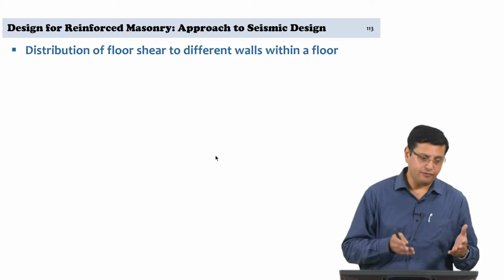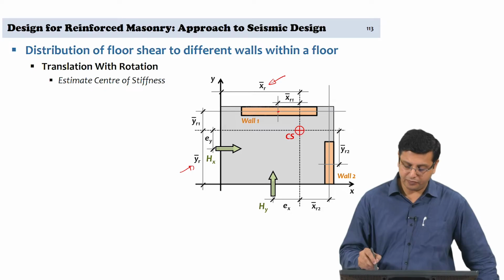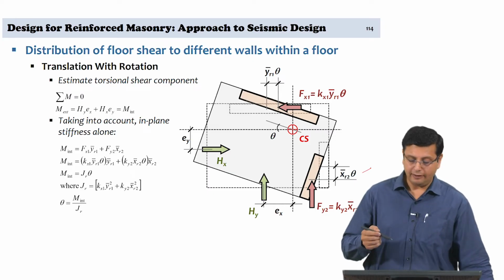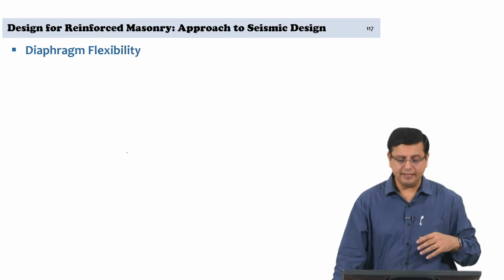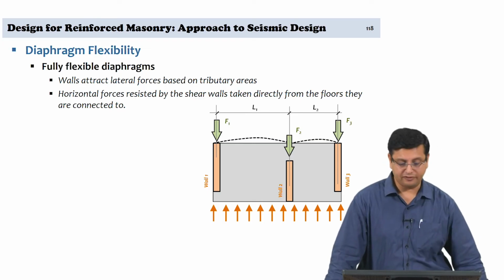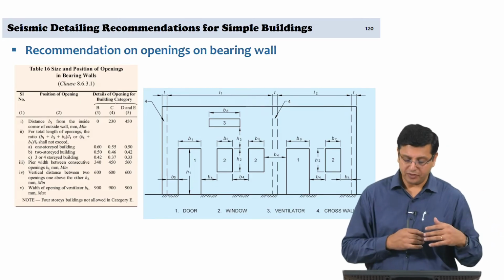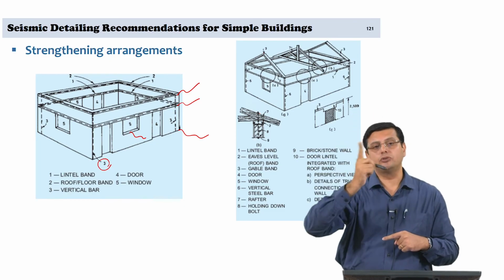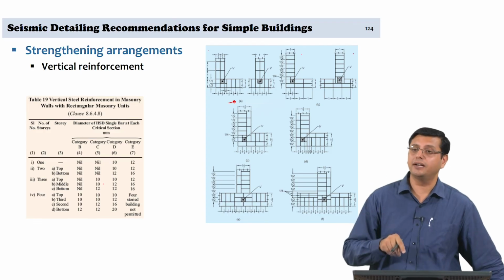#32 Design of Masonry Components and Systems | Part XI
This lecture introduces the concept of torsional shear in masonry structures with unsymmetric plan configurations. It explains the importance of considering both direct shear and torsional shear components when designing walls in such structures. The lecture discusses how to determine the eccentricity between the center of mass and center of stiffness, which governs the magnitude of torsional shear. It highlights the need for rigid diaphragm action for the validity of the calculations and the challenges posed by flexible diaphragms.